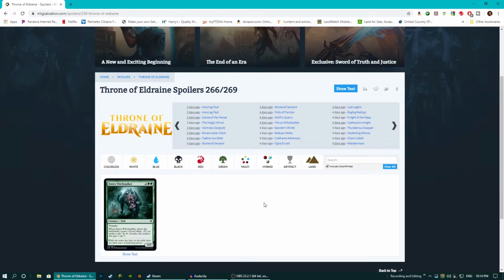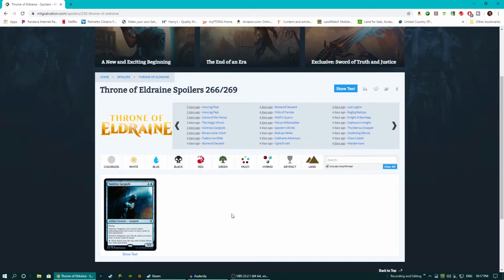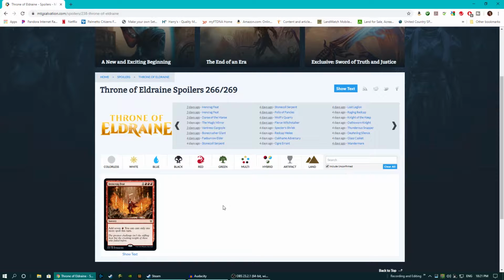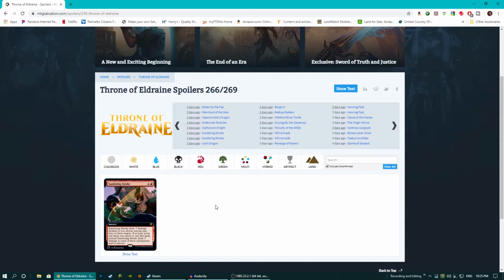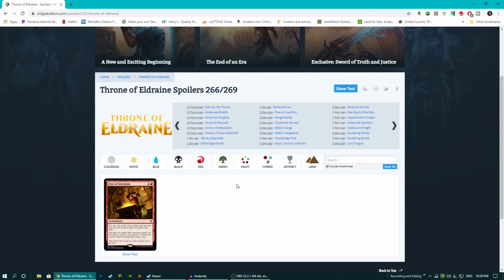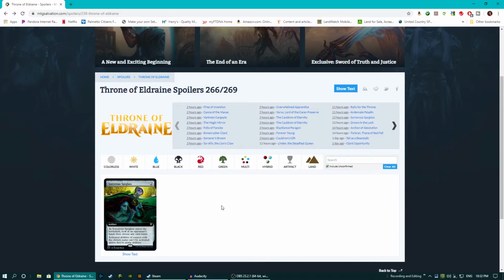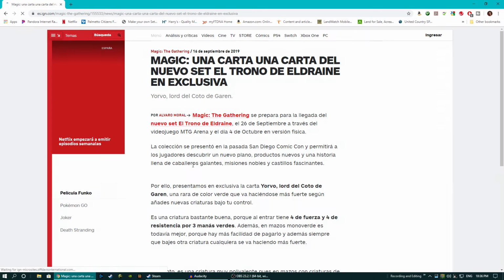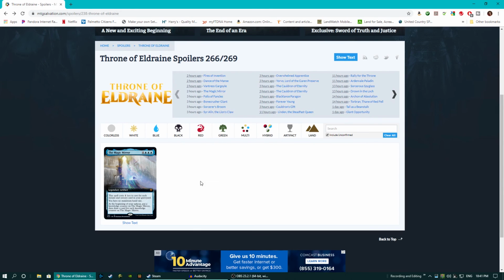Throne of Eldraine Spoilers Part 6. - MTG Arena - Standard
I take you to discover more spoilers from Throne of Eldraine on MTG Salvation.  I'm very excited for this set and I really hope that it lives up to the hype and the flavor that we're seeing now in the first few spoilers.

I'm going to go through and read every comment and respond to everything that I can.  I want to encourage discourse, participation, engagement and foster a community.

Comment what deck you want me to play next from my current list and the comment with the most likes will be the winner.

Thank you for taking the time to watch my video(s).  I know that your time, as well as mine, is very valuable.

MTG Arena:  Logrith#44658
Mixer:  Logrith

Happy Magicing!